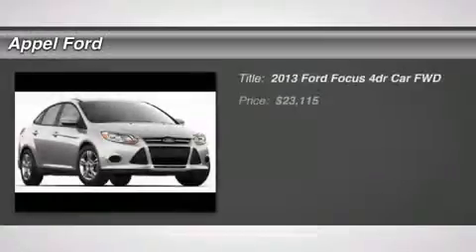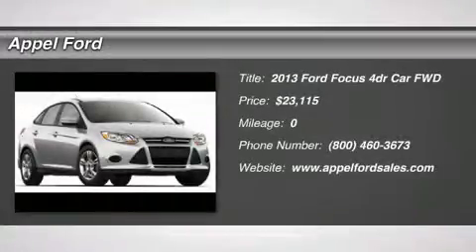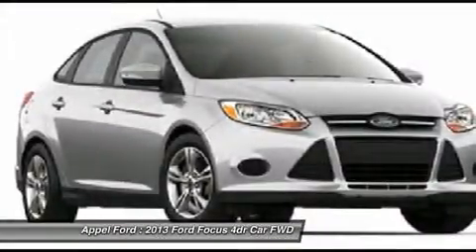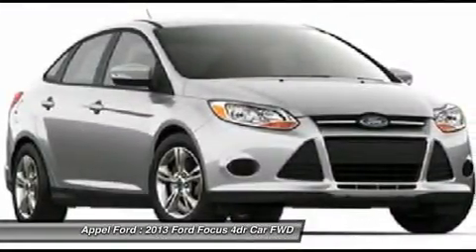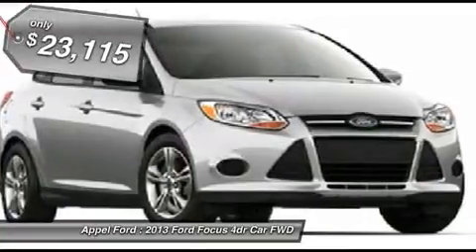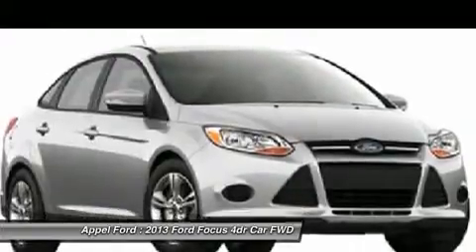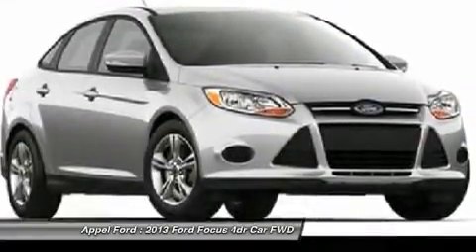2013 FORD FOCUS Brenham, TX 150911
2013 FORD FOCUS Brenham, TX
Stock# 150911

Appel Ford
1820 Hwy 290 West

You'll love this 2013 Ford Focus. This is a car you'll want to take home. With 0 miles, it features  transmission and an exterior color of Performance Blue. Call us and be the first to open the car door today!